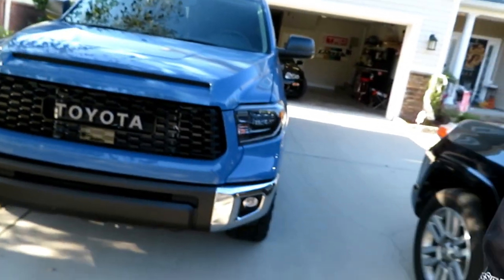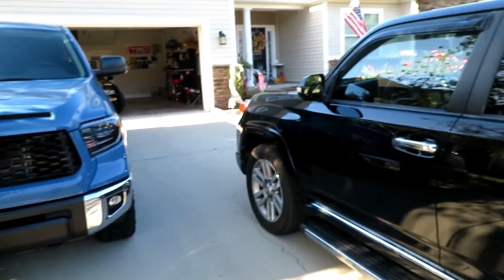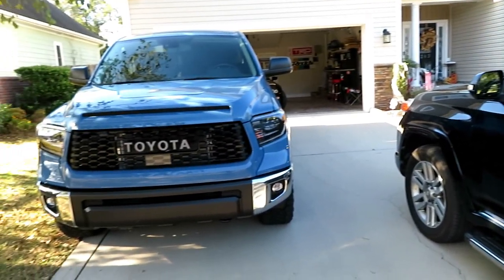My new tow truck! 2021 Toyota Tundra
Today I unveil my new tow rig.  With my channel laser focusing on track time and setting up for the track its only fitting that I include how my steps of getting o othe track as well.